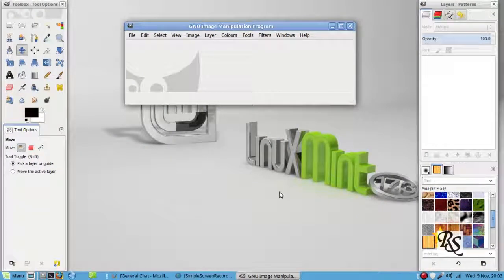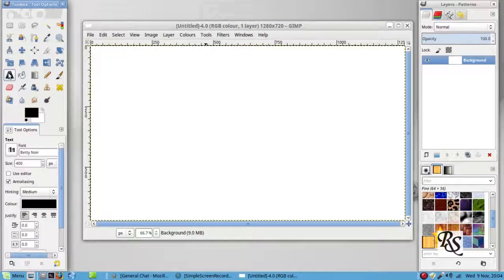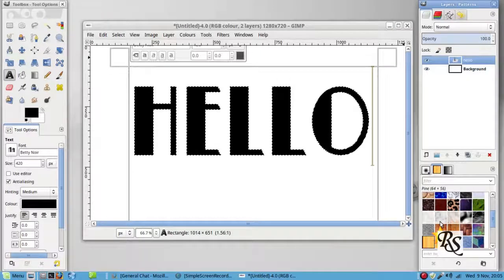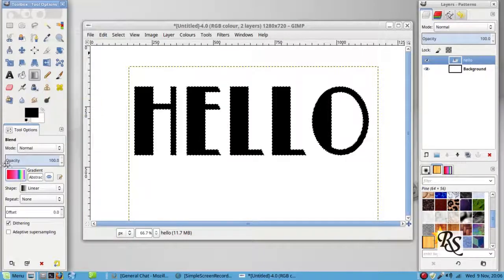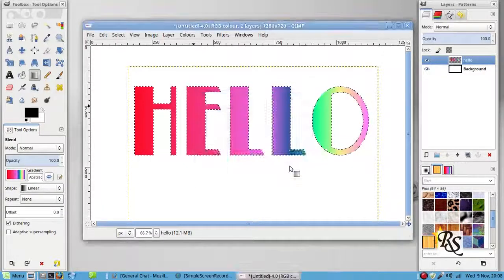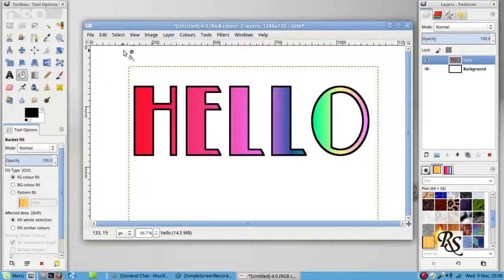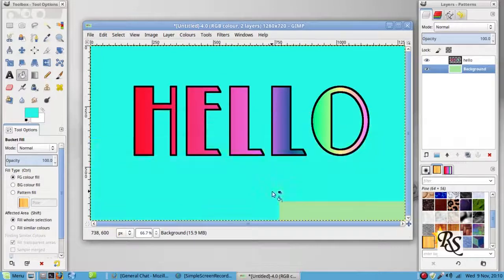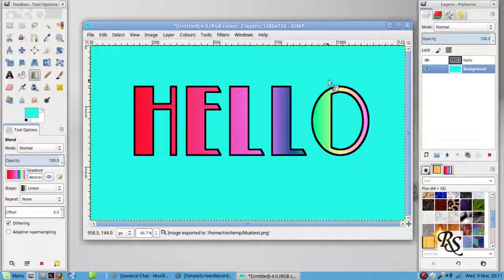Make Blended Coloured Text in GIMP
A tutorial on how to get blended coloured text for use in presentations or video editing etc

This tutorial is aimed at beginners & newbies, I would like to state I didnt invent this technique. I saw a video tutorial some time ago, and decided to make my tutorial based on what I learned

or if youre using Linux, most repositories will have it in there